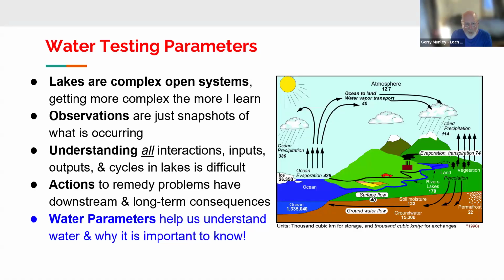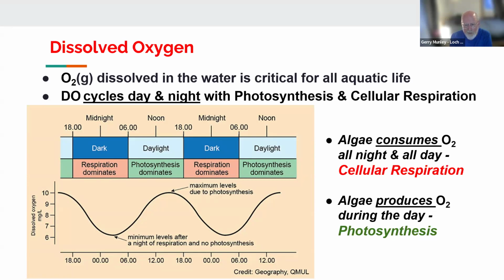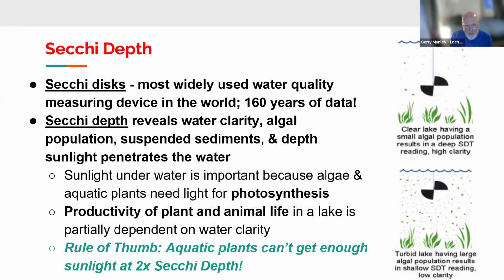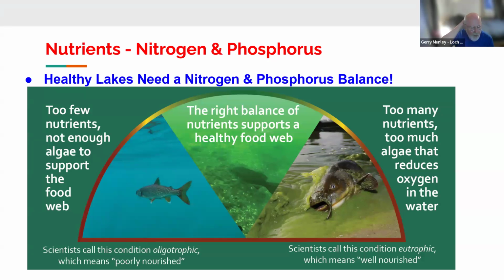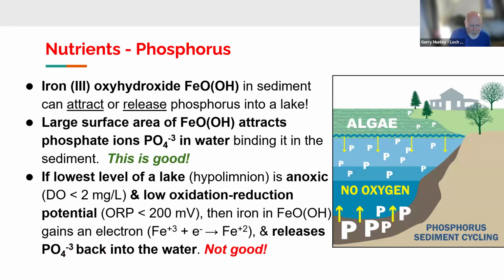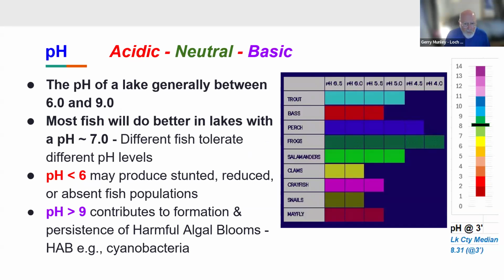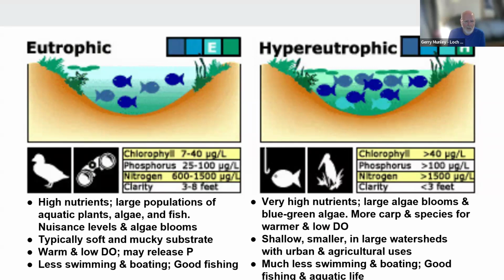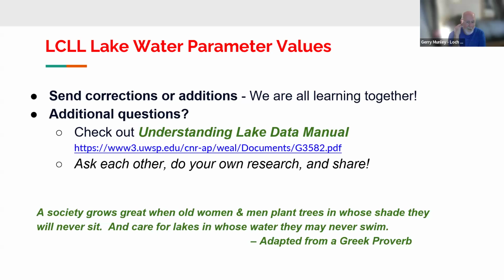"Understanding Water Quality Parameters,"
Dive into the fascinating world of lake ecosystems with Gerry Munley, education lead for the Lake County Lake Lover Tech Team, as he unravels the complexities of lake water quality parameters.

Lakes are dynamic, open systems influenced by countless interactions, inputs, and cycles, making them both challenging and critical to understand. This Zoom recording (and slide deck) will empower you with the knowledge to assess lake health and make informed decisions about their management.

Thanks to all who participated in the briefing and discussion, including new members from Lake Zurich and Pewaukee Lake (Lake Country Clean Waters, Wisconsin):

What You’ll Learn:
How to interpret key water quality data.
How water quality can be used to inform restorative action.
Practical tools: Gain access to a detailed 7-page chart with explanations and additional resources to deepen your understanding.

Why It Matters:
Lakes are complex, and their health impacts ecosystems, recreation, and communities.
Observations are just snapshots—understanding water parameters provides a fuller picture of a lake’s condition.
Actions to address lake issues have downstream and long-term consequences, making informed decisions critical.
Send corrections or additions - We are all learning together!

Additional questions?

Check out "Understanding Lake Data Guidebook (UW Extension and Research Gate) Ask each other, do your own research, and share!

OUR SPEAKER
Gerry Munley is the researcher and facilitator for this special Lake Lover briefing:, "Understanding Lake Water Testing Parameters. Gerry heads up theLake County Lake Lover Tech Team Education in support of our 2025 Monitoring Pilot.

 He brings deep science and education/training experience from 37 years as a Chemistry teacher, Science Chair, and Assistant Principal at highly regarded New Trier High School. Now, he’s diving into lakes and ecology at Loch Lomond, and contributing to the education of all lake lovers...

Thanks to Gerry as well as Jim Bland   for your excellent insights on this briefing!

For more information like this, visit Lake County Lake Lovers, a working group of Global Water Works,